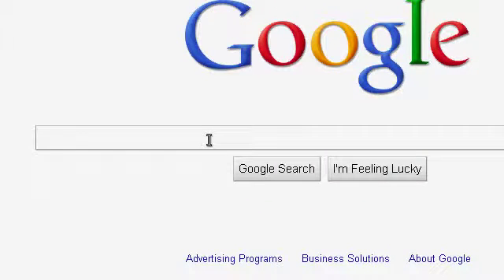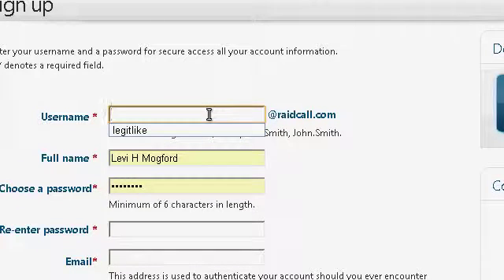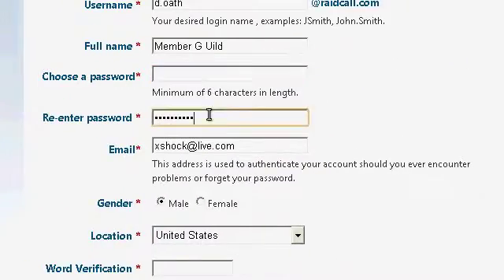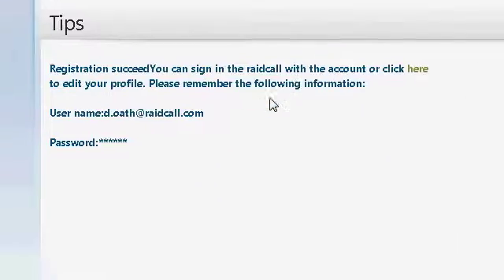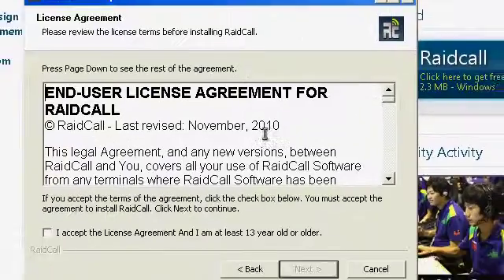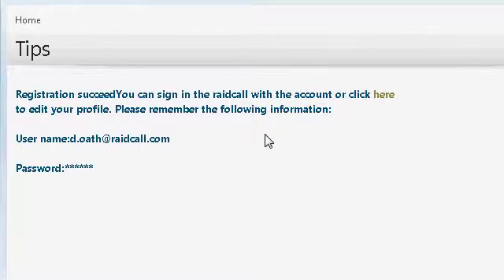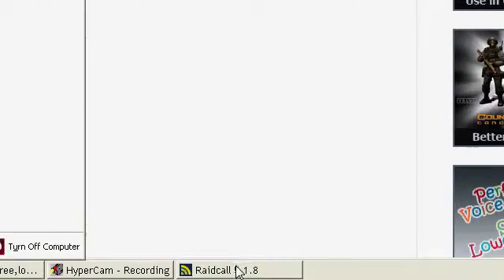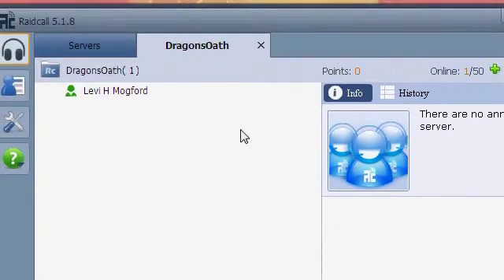[Howto] Download and use Raidcall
I originally created this video for a guild on Dynasty Warriors Online, but it is purposefully a video that is mainly about the use of Raidcall and where to get it.